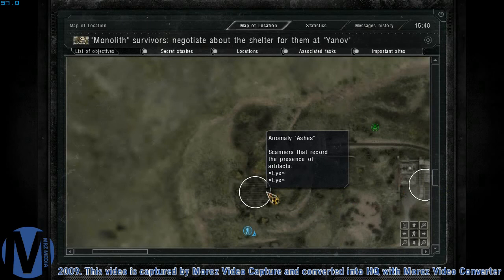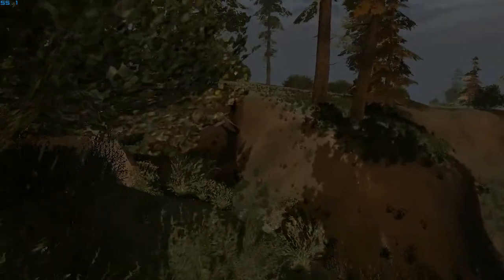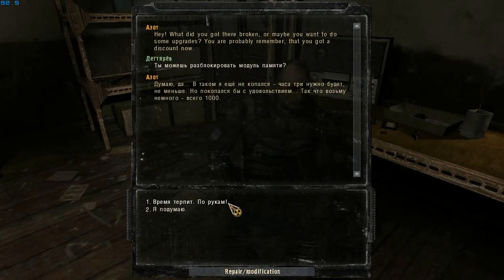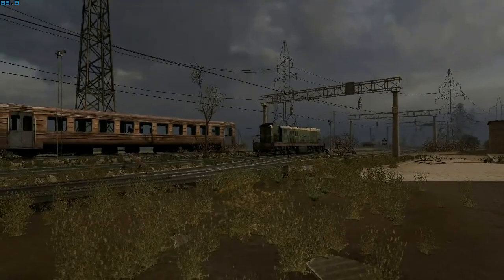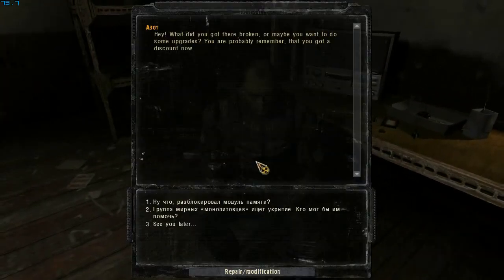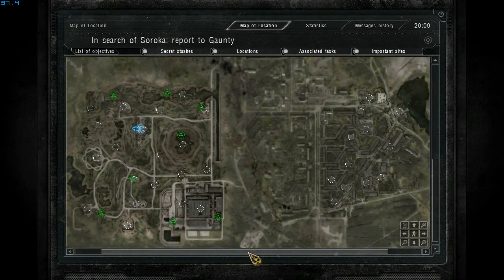Stalker: Call of Pripyat-Spy Drone-UFO-Strelok Secret Stashes-Walkthrough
I used Moroz Video Capture program to record my screen and Moroz Video Converter to convert video into HQ but small files size for youtube. This video will show you where to find a Spy Drone or UFO like some stalker will say, inside into the memory chip will be decoded 3 Strelok secret stashes. I used Intel Core 2 Duo e8400 @ 4Ghz, 4Gb of DDR3 and Sapphiere Radeon 5750 GDDR5 1GB and Windows XP Sp3. Graphics set on maximum enhanced full dynamic lighting with directx9c.